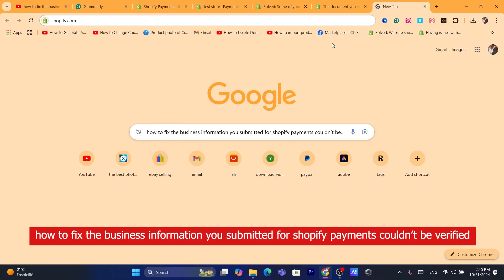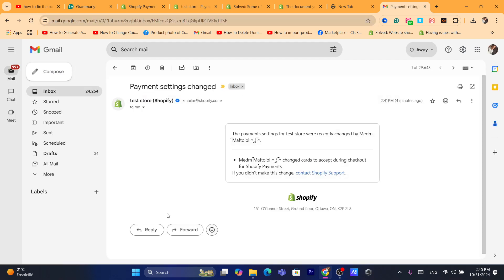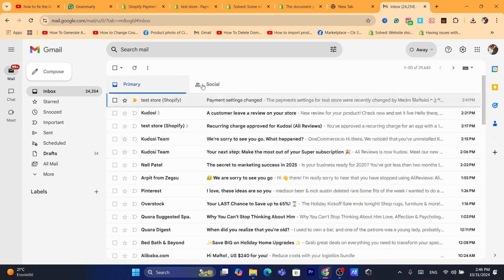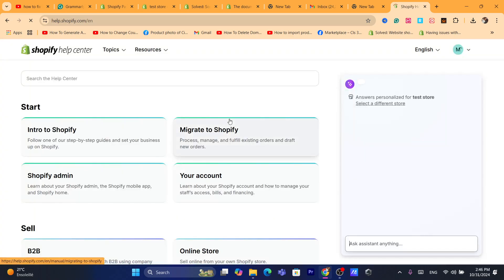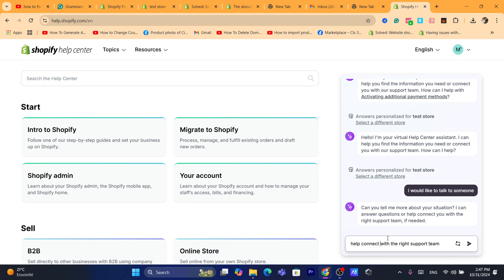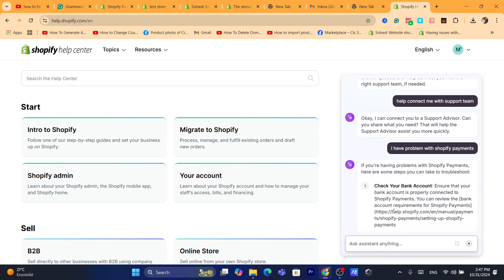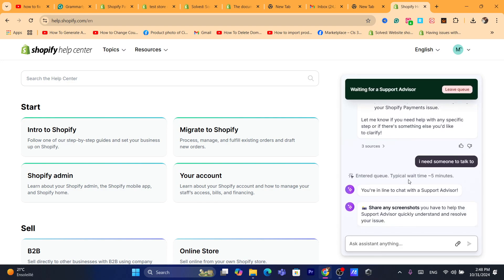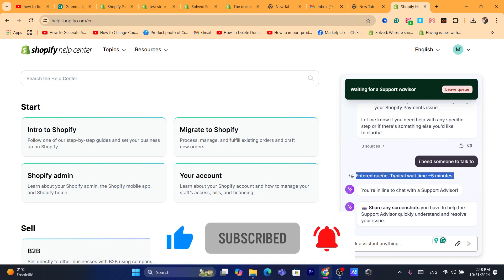How to Fix the Business Information You Submitted for Shopify Payments Couldn’t Be Verified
Encountering the “Business Information Couldn’t Be Verified” error in Shopify Payments? This tutorial will guide you through the steps to resolve this issue and ensure your payment account is verified. Correct verification is essential for processing payments smoothly on Shopify.

In this video, you’ll learn:

Common reasons for the verification issue in Shopify Payments
How to update your business information for successful verification
Tips for uploading the correct documents (ID, tax forms, etc.)
Resolving common errors related to business and tax information
Get your Shopify Payments account verified quickly to keep your store running smoothly!